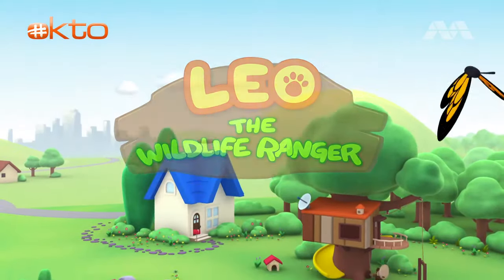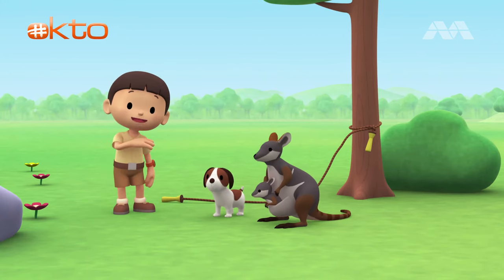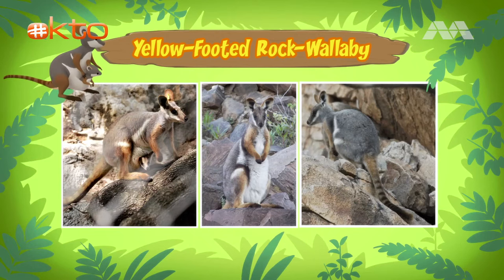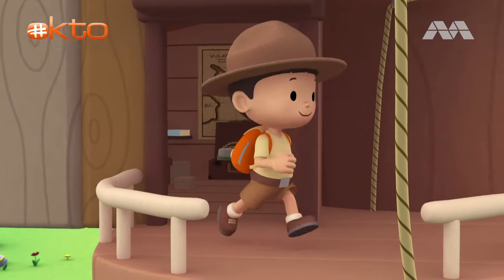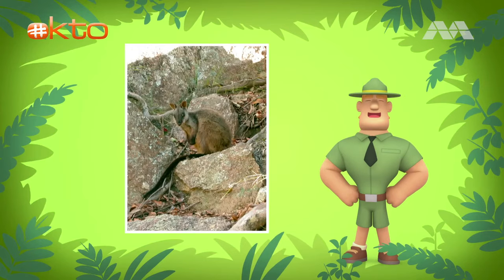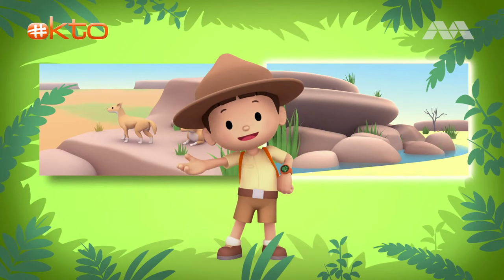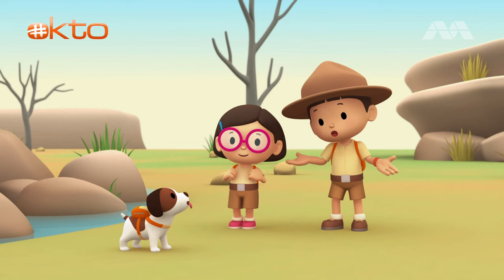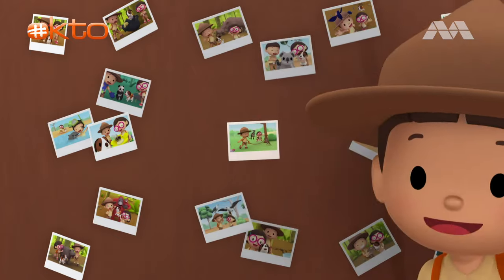Leo the Wildlife Ranger | How Do BABY WALLABY Fit in MOM's POCKET |FULL EP |@mediacorpokto ​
Who’s that hopping into the garden? Why, it’s a yellow-footed rock-wallaby—and its baby! The Junior Rangers hightail it to Australia to send mother and child home, but will a couple of flat tires throw a spanner in the works?